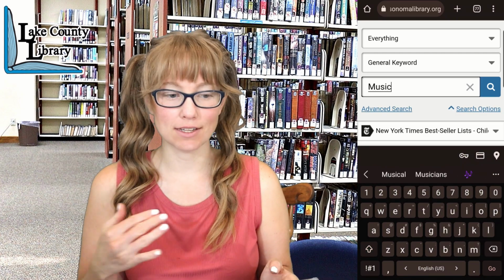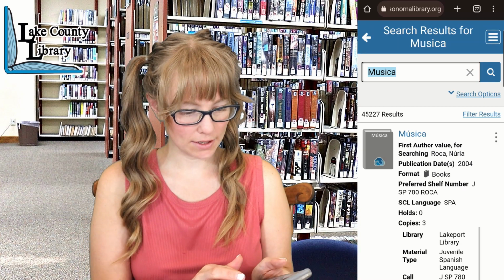FREE Language Learning Resources | Lake County Library Tutorial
Welcome to the Lake County Library YouTube channel! We hope you enjoy our videos. Please leave a comment to let us know what you think, and make sure to subscribe, and hit the "like" button and bell icon in the corner so you will notified when we post a video.

Today's video contains information about several language-learning resources available for free through the Lake County Library. (More are on the way!)

If any library media catches your attention, you can order it for free with the use of your Lake County Library Card. Follow this link to the library's online catalog

R e s o u r c e s   M e n t  i o n e d
Mango Languages 0:25
Searching the Online Library Catalogue 4:45
Hoopla 6:35, 7:22
Kanopy 7:17, 7:48
Libby 8:10
Coursera 9:03

Twiter @LakeCoLibrary